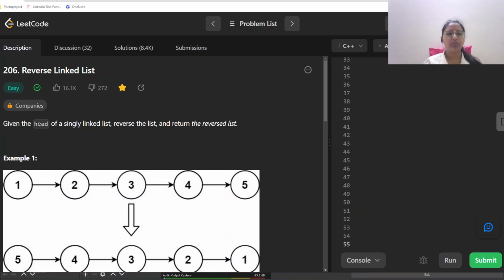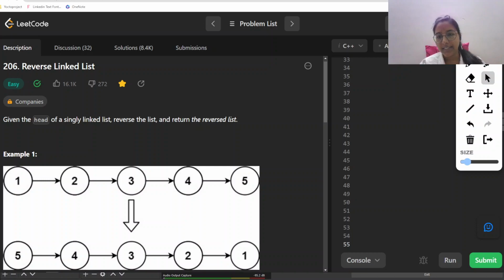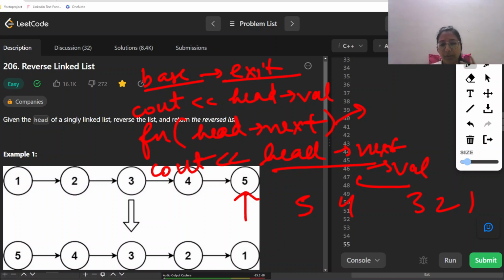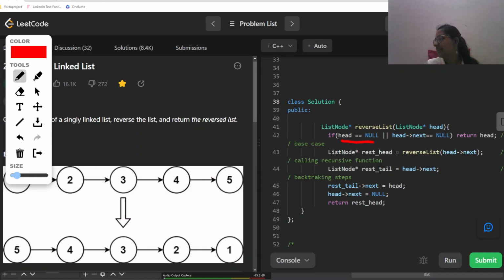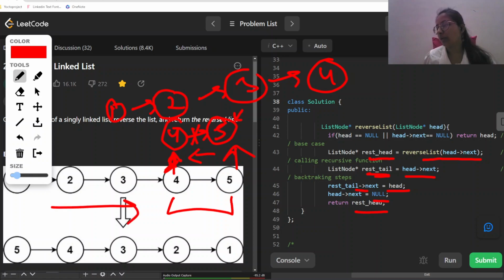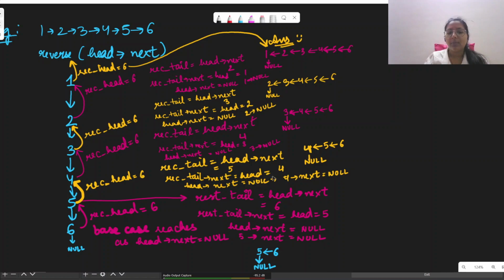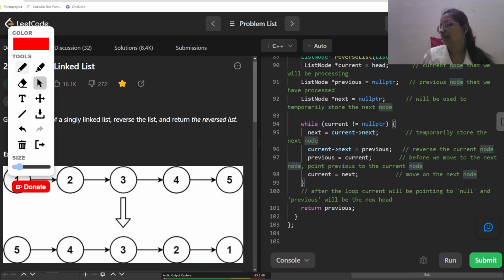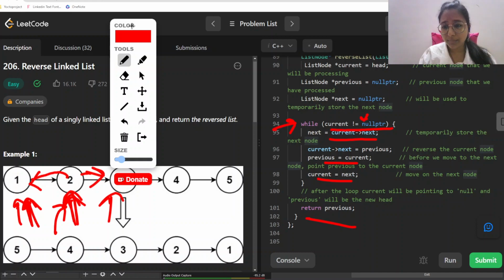Leetcode 206 || Reverse Linked List|| Leetcode Easy || Linkedlist || cpp || Blind 75